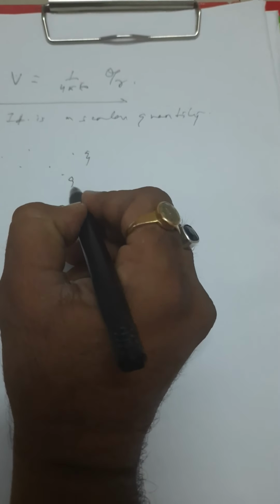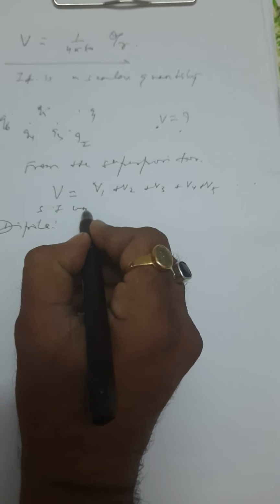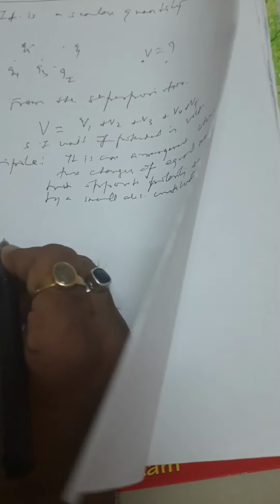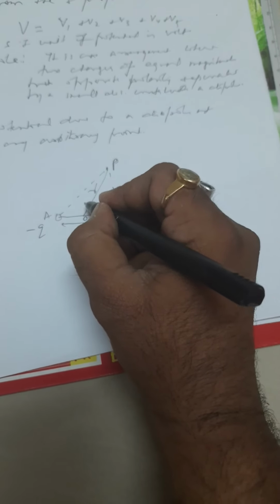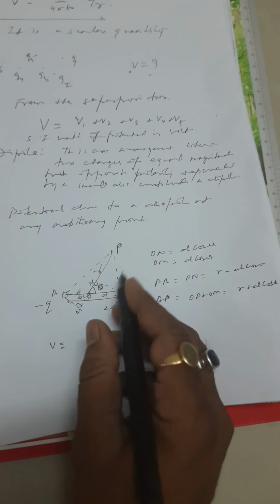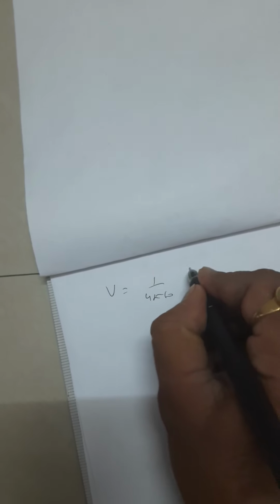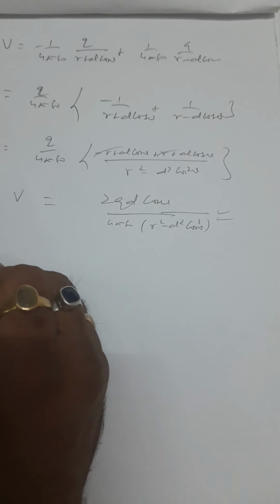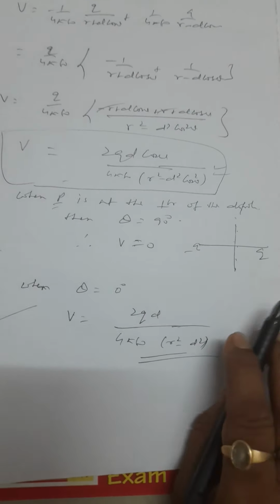2nd lecture on series lecture on electrostatic for XII Class.